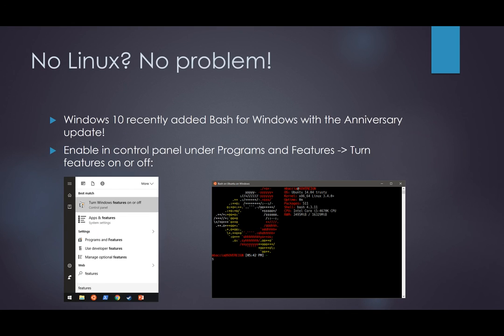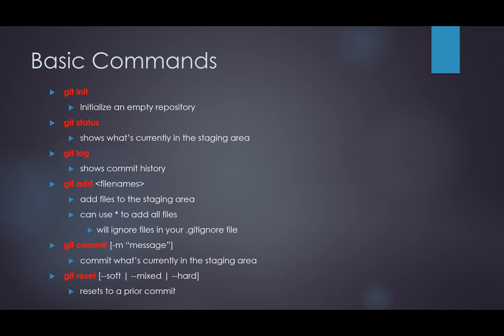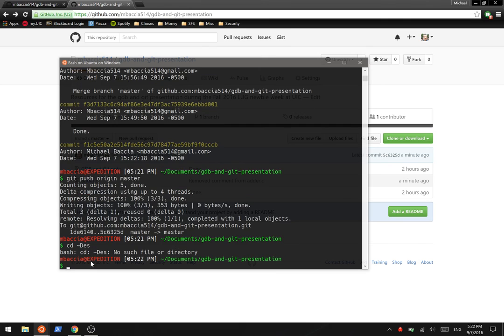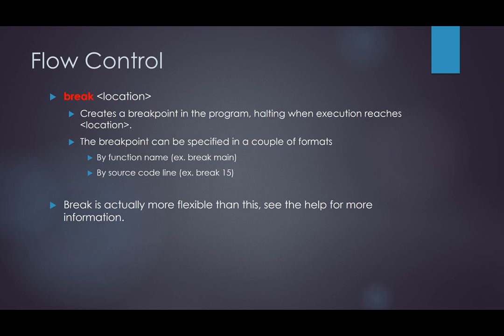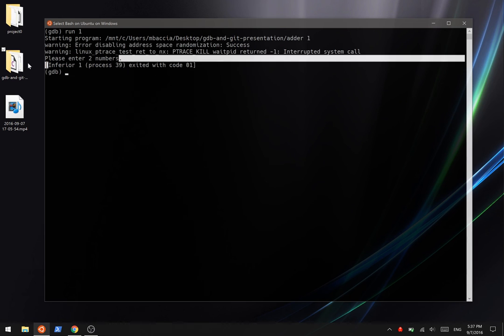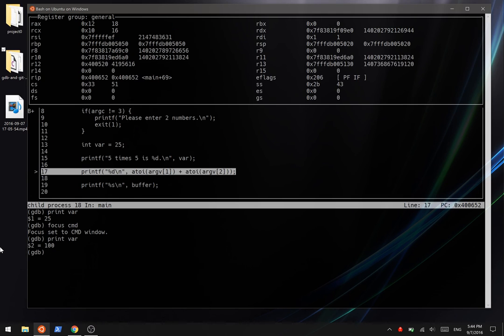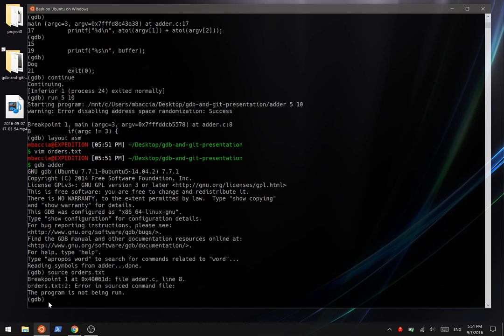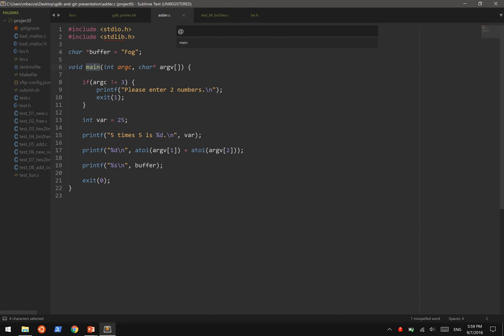LUG Newbie Week - Git & GDB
Lug Newbie Week - Git and GDB
UIC 9-7-2016